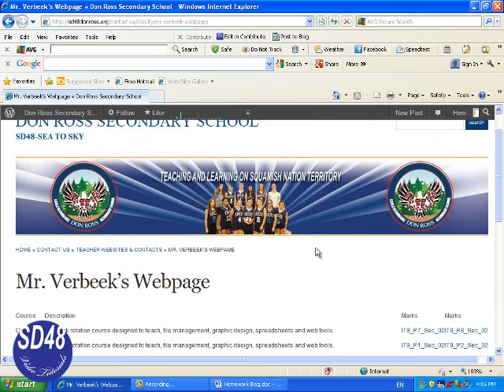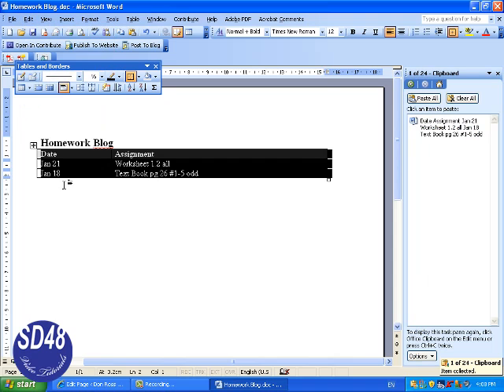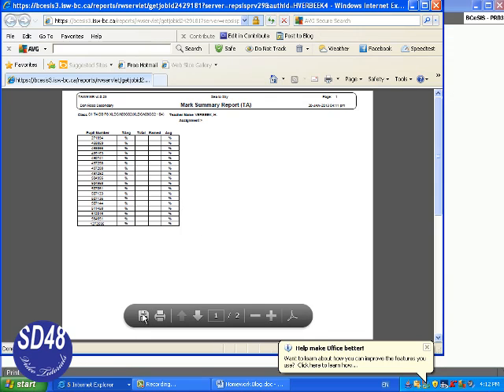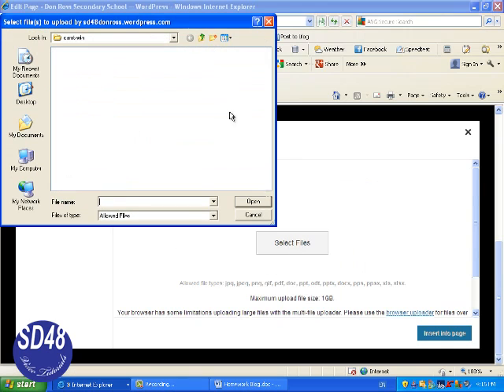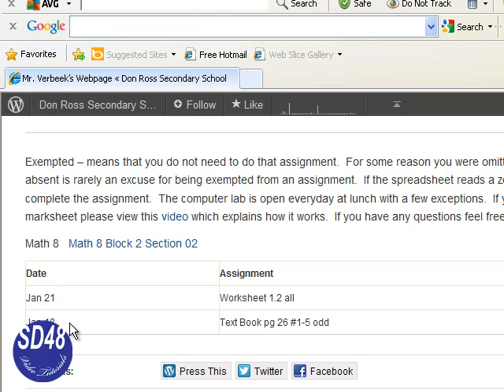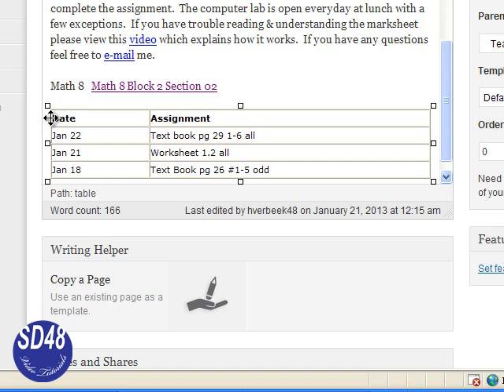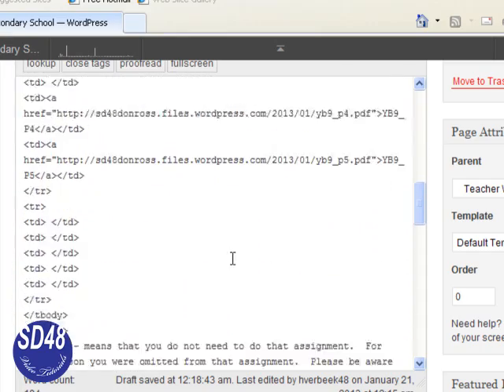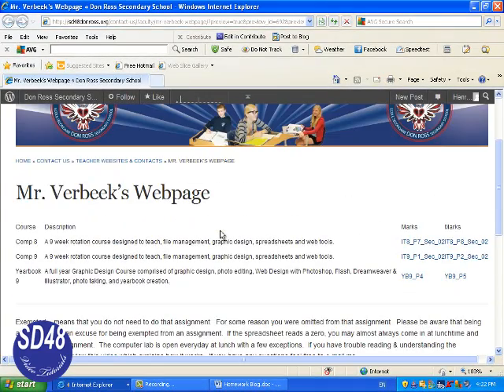Posting Marks, Tables and Linking a PDF in WordPress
For Teachers of Don Ross Secondary School - How to add a table and a link in your wordpress webpage.